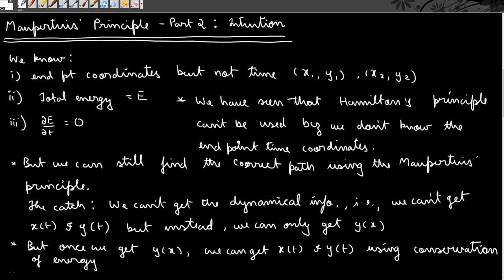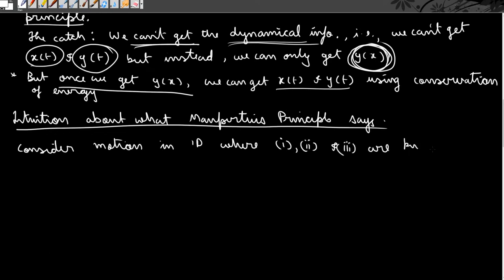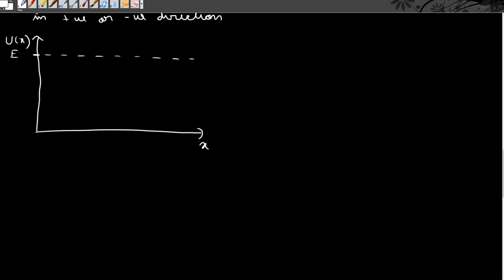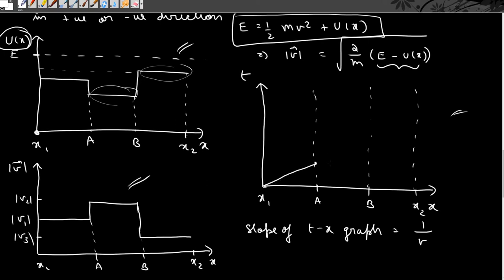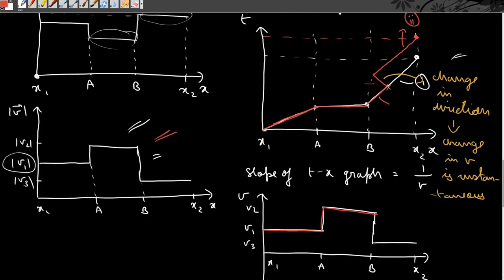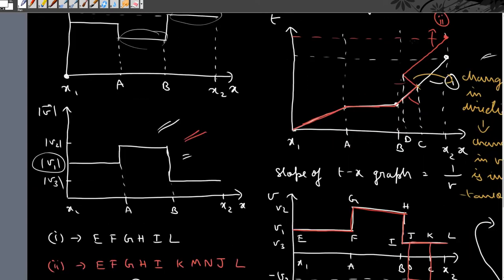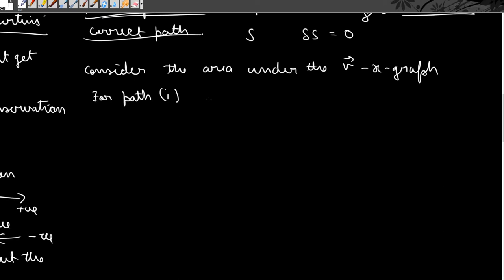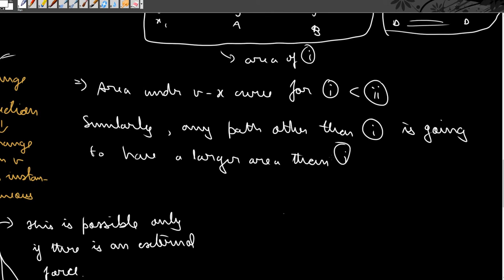CM L 28 : Maupertuis' Principle - Part 2 : Intuition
This video tries to intuitively explain how Maupertuis' Principle gives the correct path.